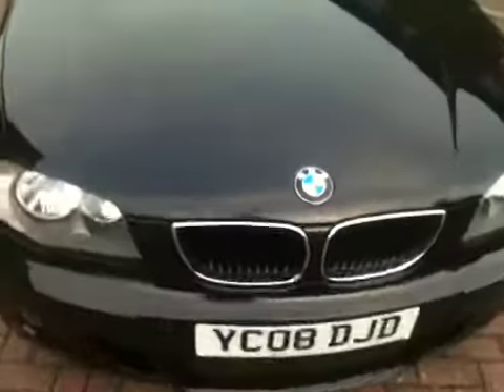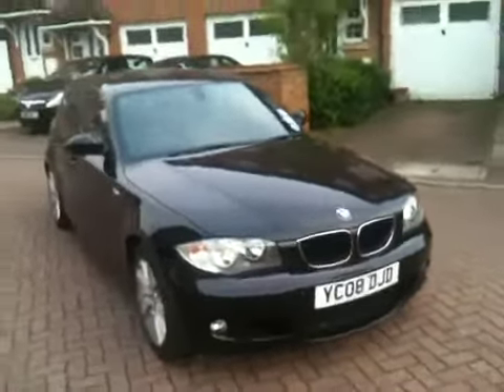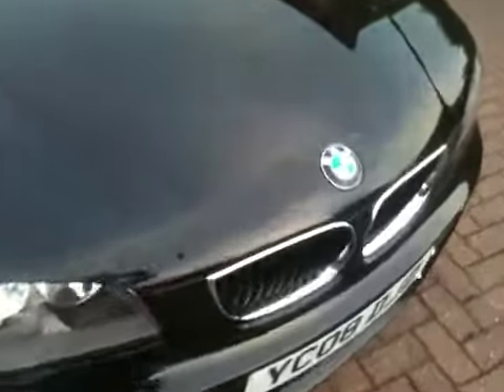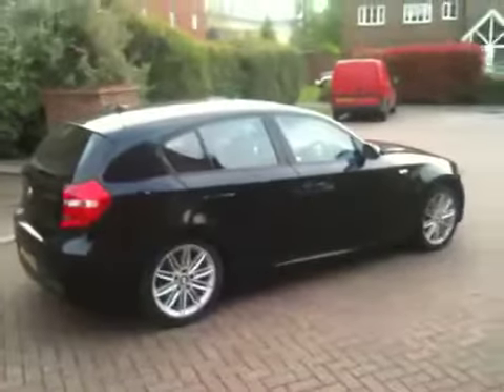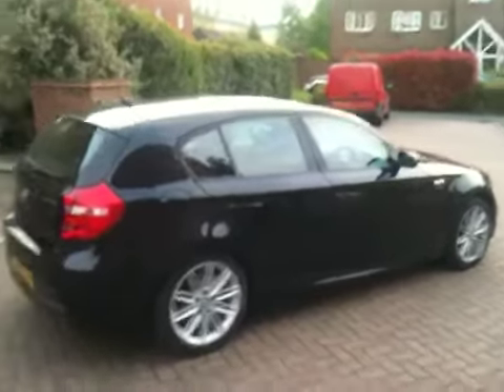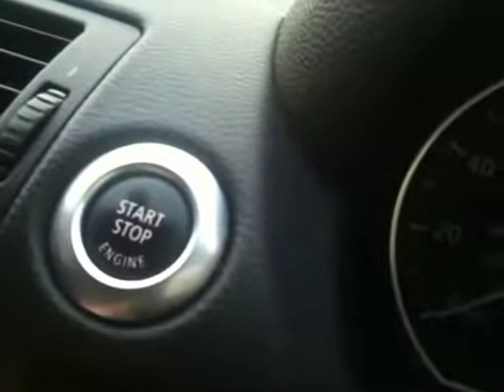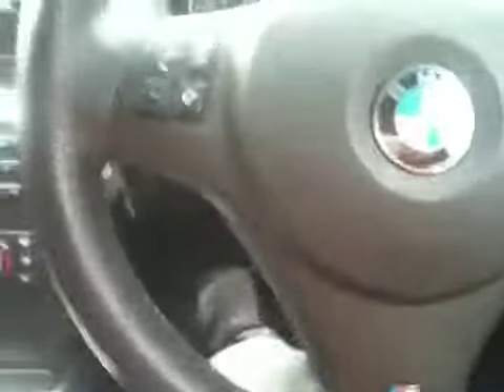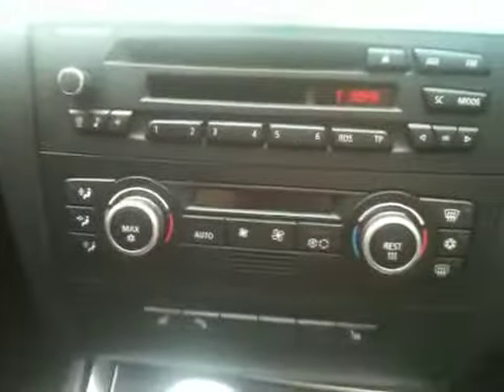SOLD - BMW 120d M Sport Auto 5 Door Hatchback Sold By SellYourCarUK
Sold exclusively through SellYourCarUK is this gorgeous Beemer.